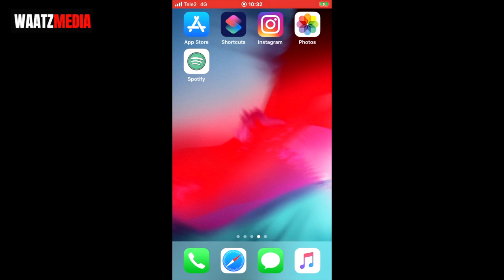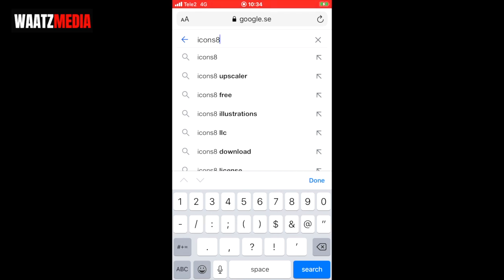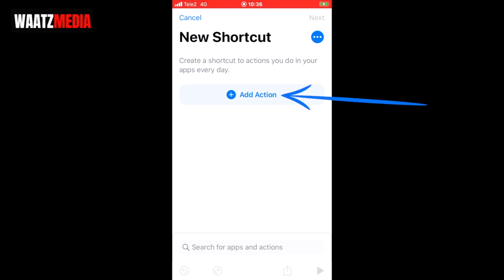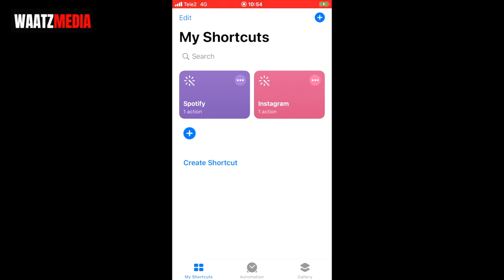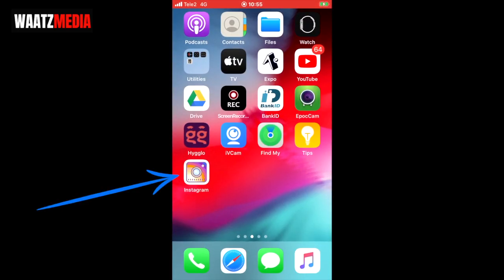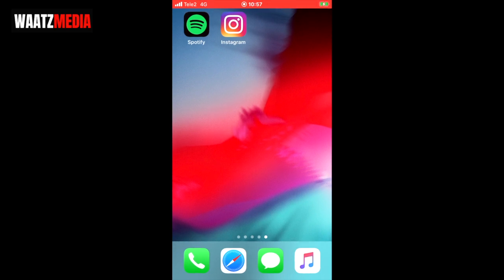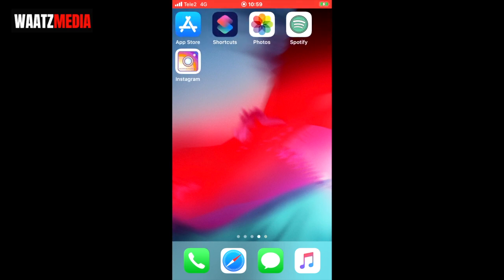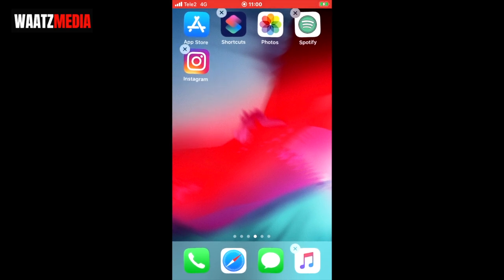How to Change App Icons on Iphone Shortcuts 2020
How to change your app icons on your iPhone in 2020, using this easy step by step tutorial.

I show you where you can get customized icons for your apps from Icons8.

You can easily make a shortcut with Apple's own app Shortcuts with a customized app icon of your choice. You can even take your own pictures if you like.

I also show you how you can remove customized app icons easily in seconds.

FOLLOW ME